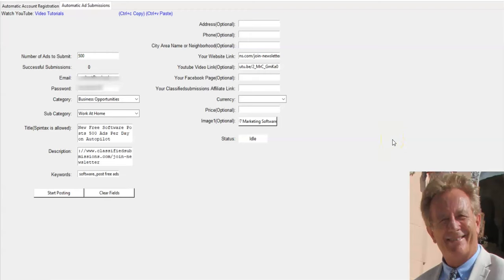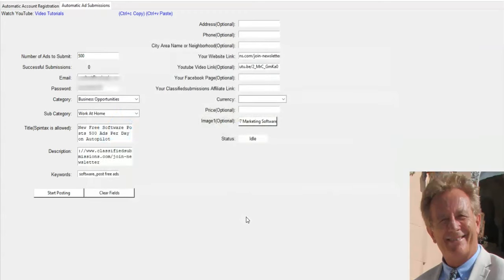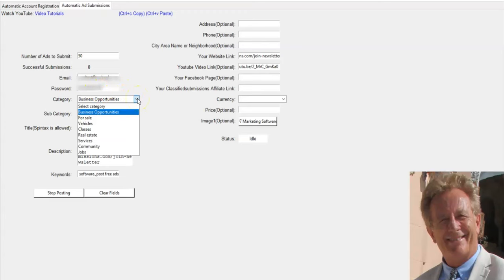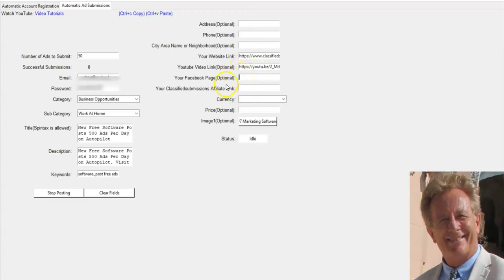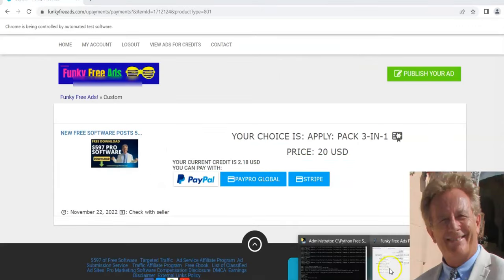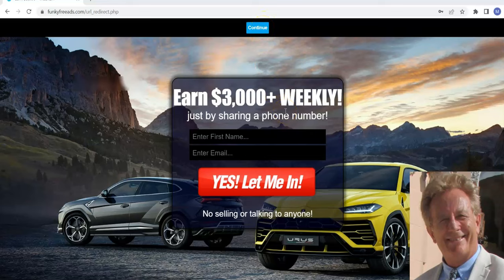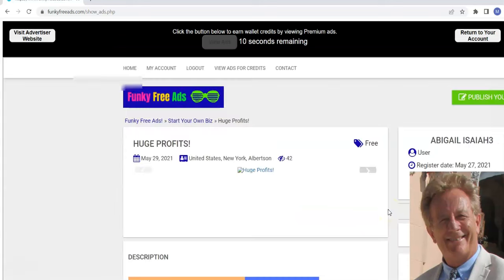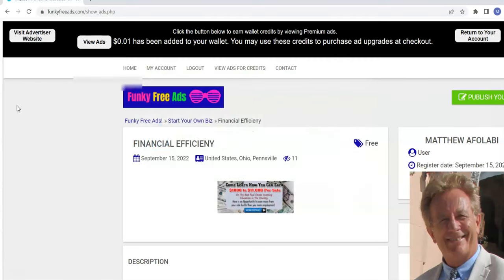New Free Automatic Ad Submitter FunkyFreeAdsSubmitter! Post 500 Per Day!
You will be re-directed to a page where you can download not only FunkyFreeAdsSubmitter but $597. worth of pro marketing software for free.

My name is Matthew May and I have been making a full time living online for 20 years (Before it was cool!)

We also run the following websites:
Classifiedsubmissions.com
Coolmarketingsoftware.com
Realppvtraffic.com
TheFreeadForum.com
FreeGlobalClassifiedads.com

We also will do videos on how to make money online. Including local marketing and running your
your own software as a service website.